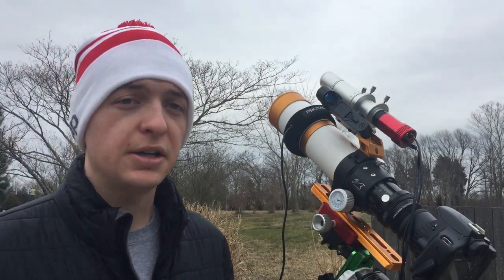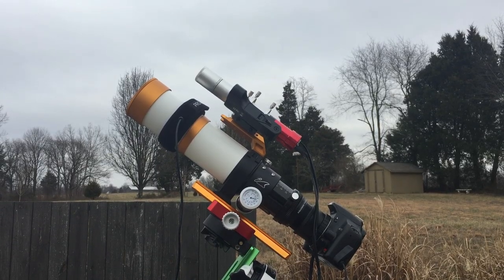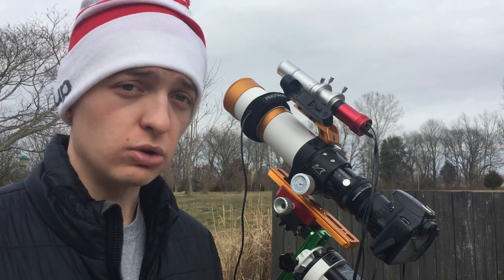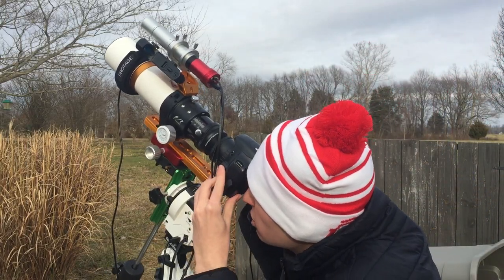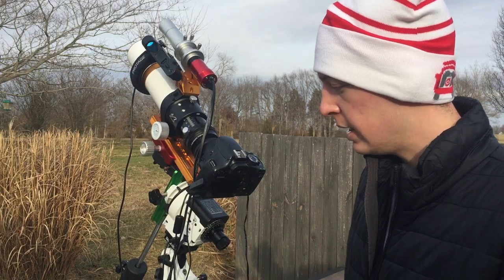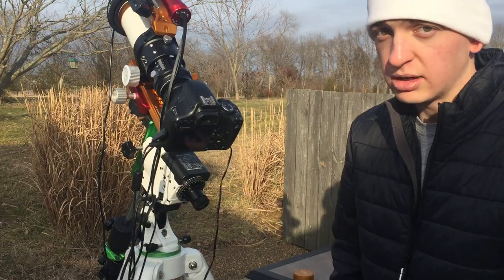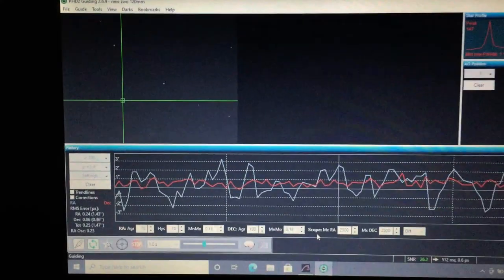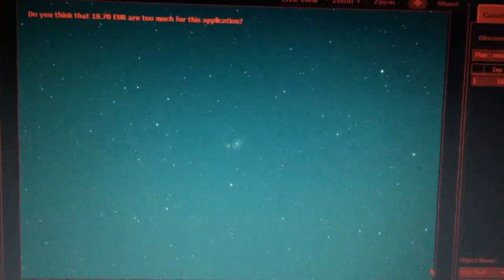Imaging The Whirlpool Galaxy with a DSLR!!!